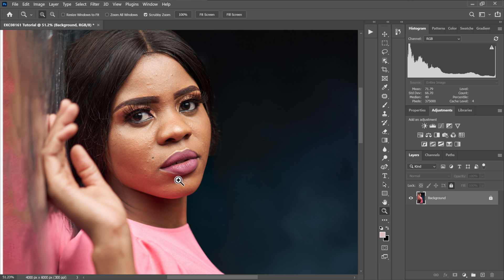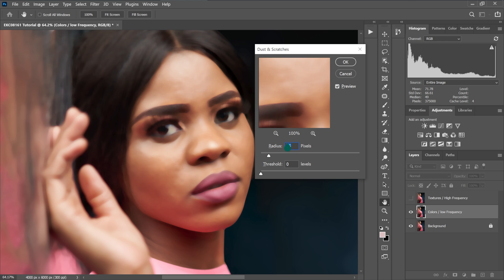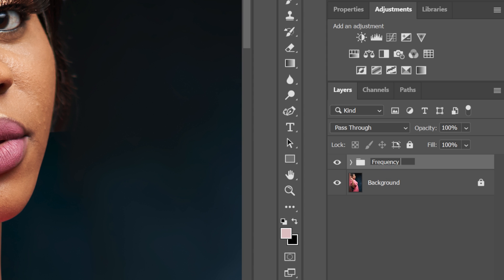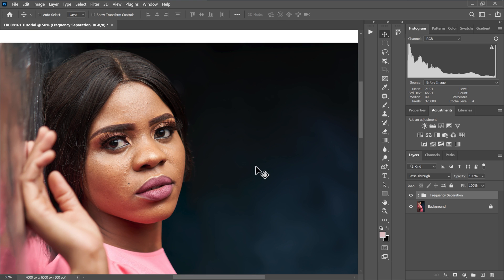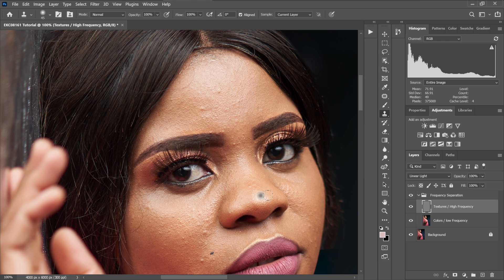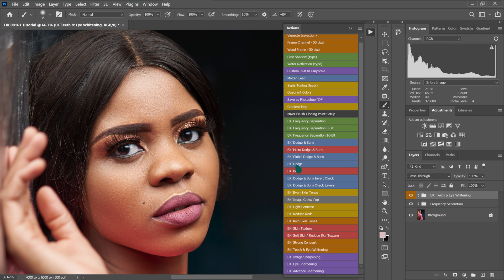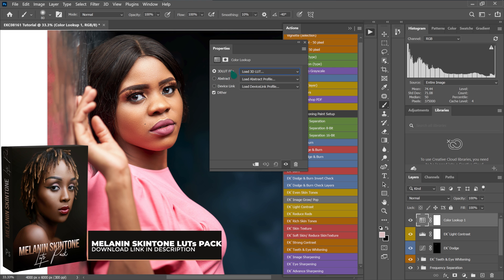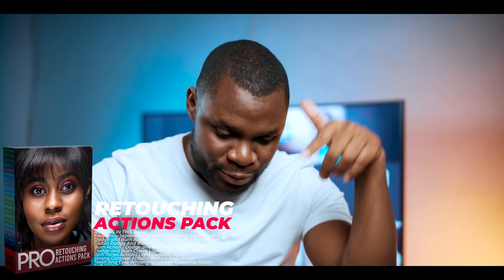HOW to SKIN RETOUCH in less than 10 Minutes using FREQUENCY SEPARATION - Photoshop Tutorial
This tutorial is all about how to retouch skin in less than 10 minutes or less using the Frequency Separation Technique in Photoshop.
There are so many ways to retouch and edit skin, however this is usually a easy and quick technique that I use from time to time!
I'll show you how to create the Low frequency layer (color layer) and High Frequency Layer (texture layer) for best skin retouching, how to soften the skin and blend the skin tones using the lasso tool and how to remove the blemishes, pimples, wrinkles and dark spots while retaining the original skin texture in your portraits.

RETOUCHING TOOLS👇
▶ Retouching Actions Pack:
▶ Retouching Tablet
▶ Retouching Monitor

CAMERA & LENS
▶ Sony a7III
▶ Zeiss 55mm

LIGHTS & SOFTBOXES
▶ Godox SL60

▶ 34" Softbox

▶ RB9 Weeylite

▶ Godox AD600

▶ 25" Softbox

MICS & STANDS
▶ Rode NTG3

▶ Tascam DR-10L

▶ Camera Stand